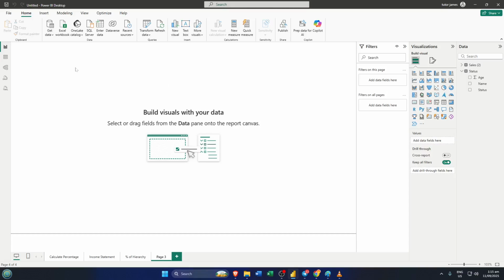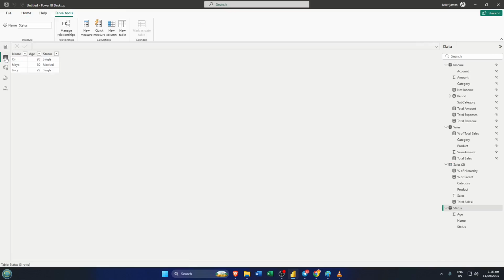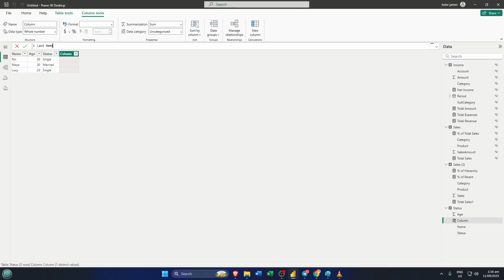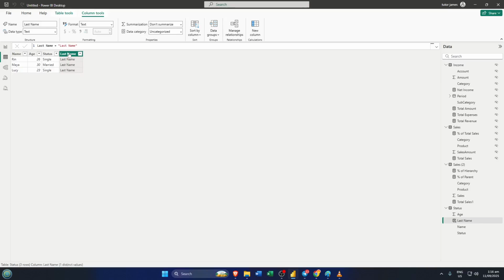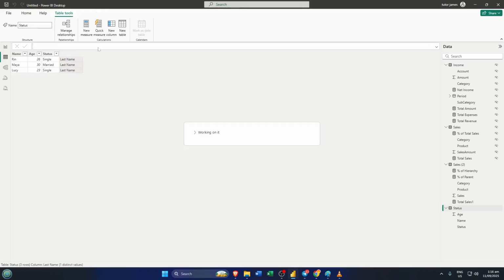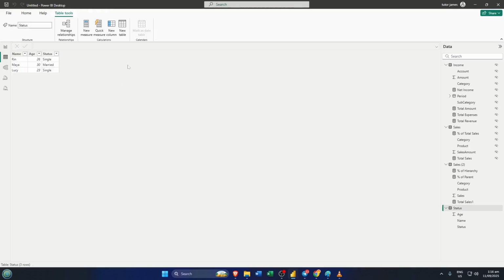How to Dynamically Add or Remove Columns in Power BI [In 3 minutes]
Want to dynamically add or remove columns in Power BI? In this tutorial, you'll learn how to let users control which fields or columns appear in a report visual.

In this video, you'll learn how to:

✅ Identify the columns you want to control
✅ Create the required field options
✅ Add the dynamic selection to your report
✅ Let users add or remove displayed columns
✅ Test and customize the final result

To dynamically add or remove columns in Power BI, use a suitable field selection feature or dynamic setup that lets users choose which columns appear in a visual. You can then update the selection to change the displayed fields without manually editing the visual each time.